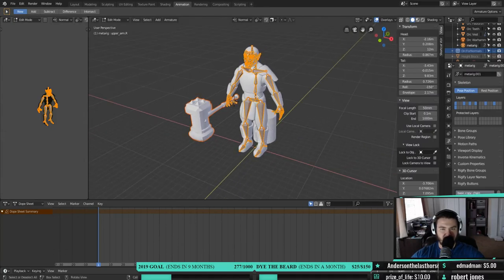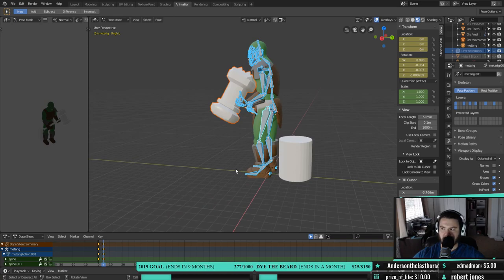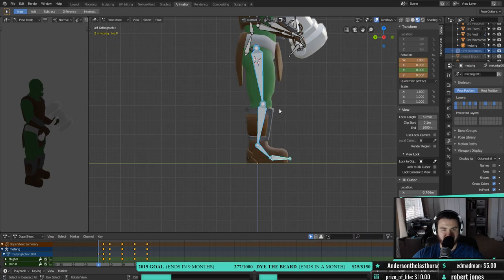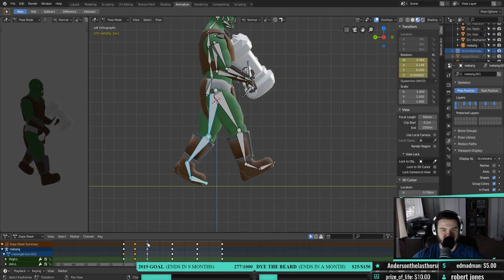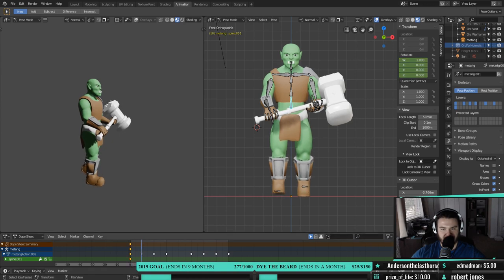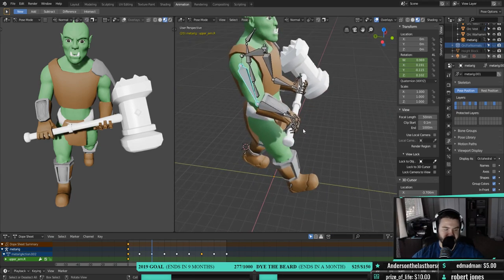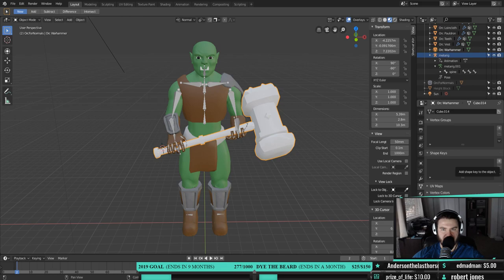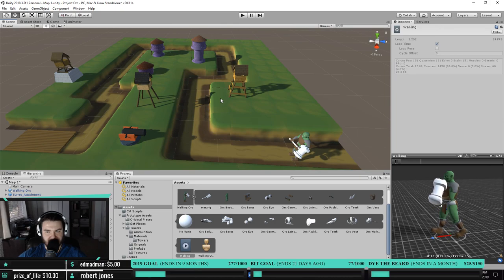Game Dev - Animating the Main Character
Animating a walking animation. Just trying to figure out how the animation tools work in Blender.